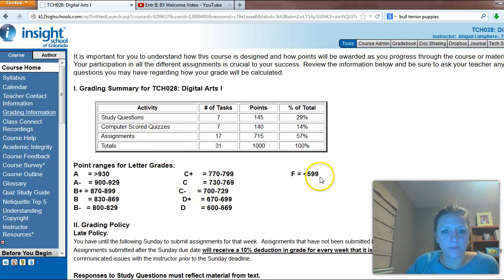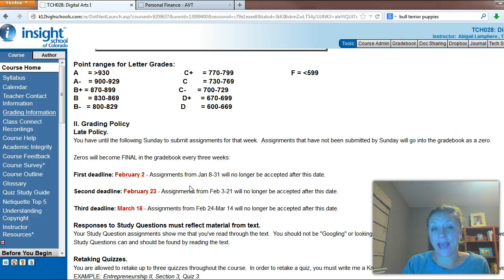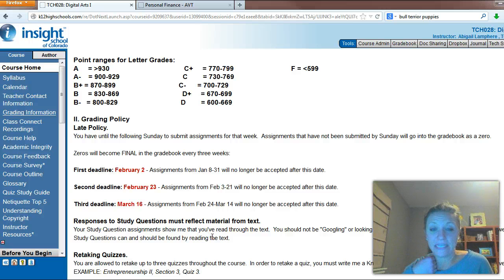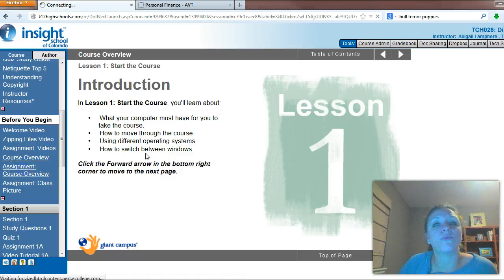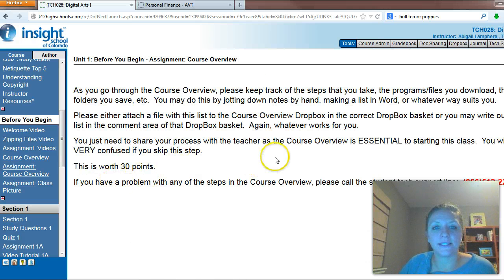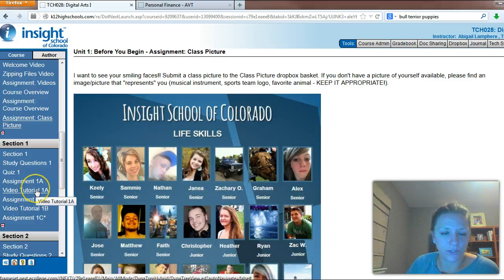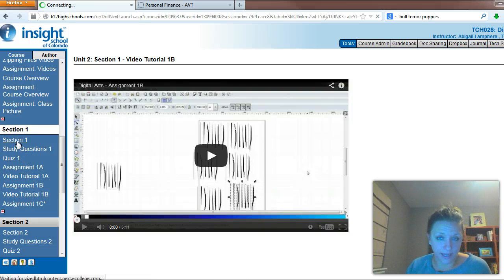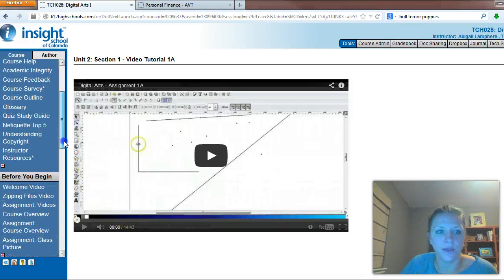Dig Arts - B3 Welcome Video